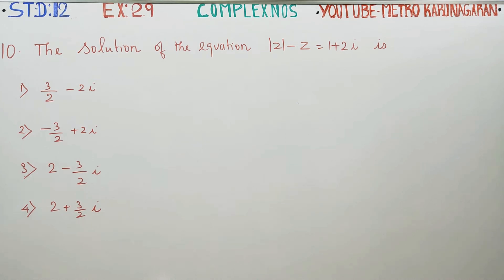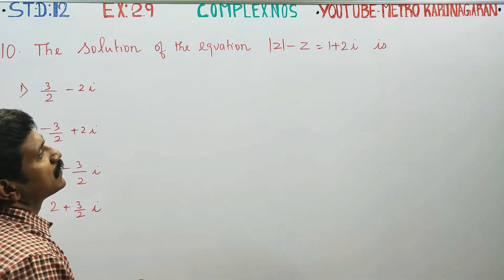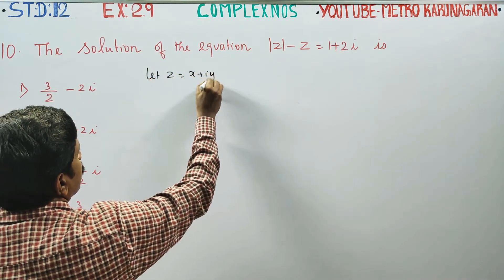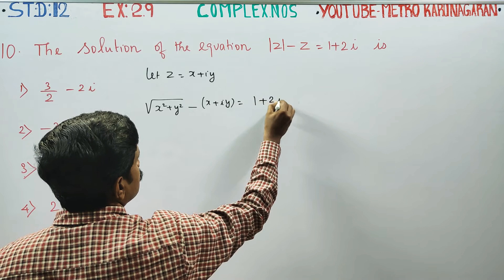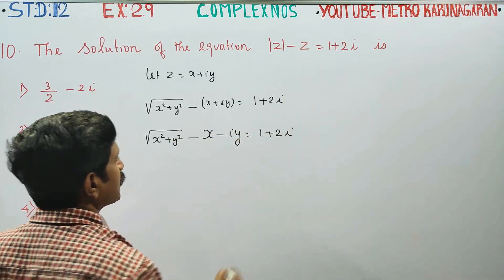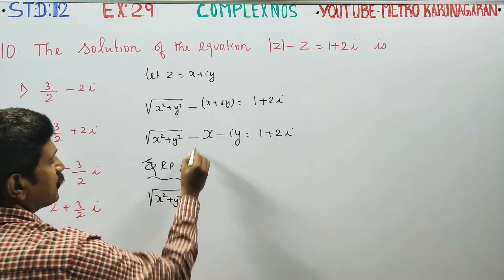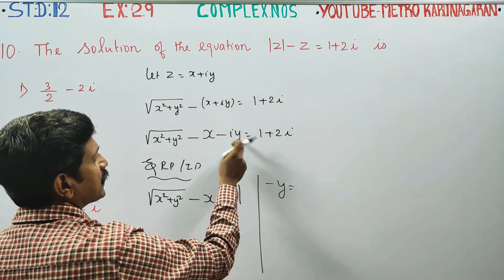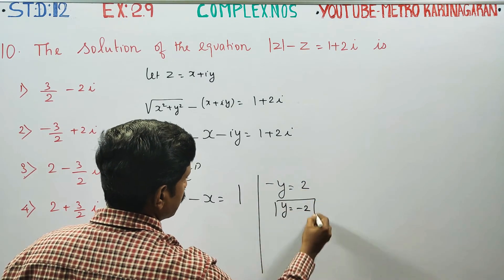12th Std Maths Ex.2.9(10) The solution of the Equation |z|-z= 1+2i is